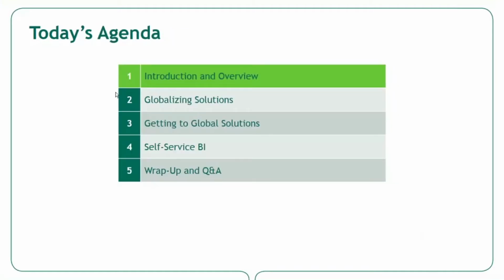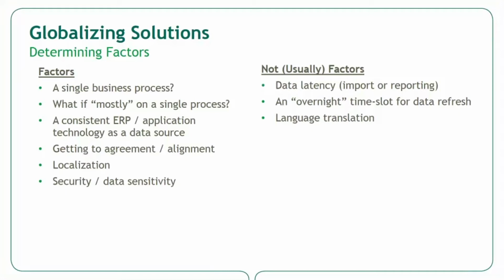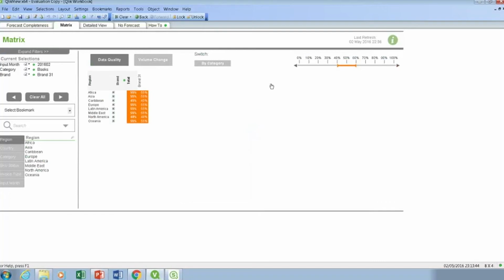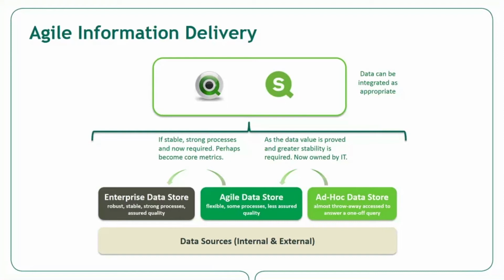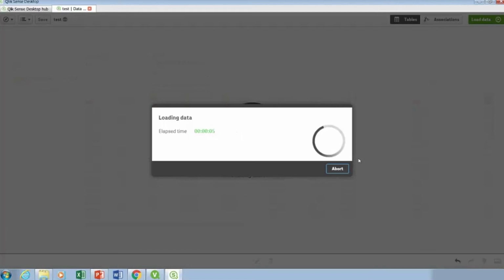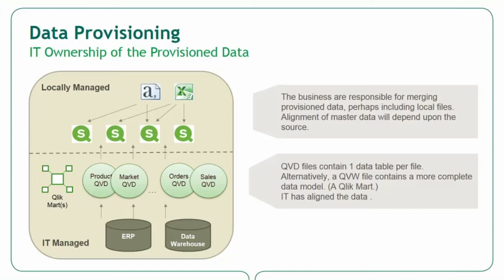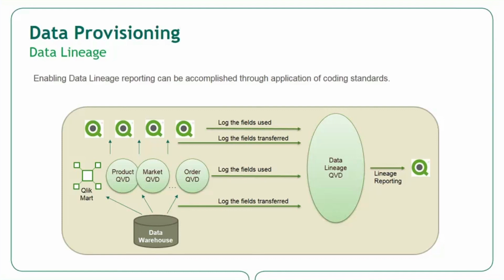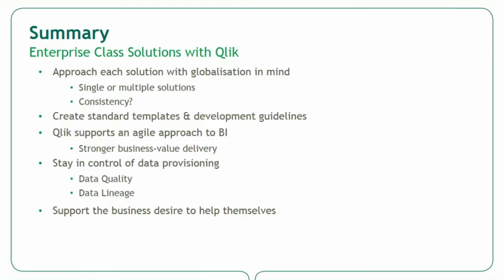Enterprise Class Solutions With Qlik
In this recorded webcast Thorogood consutlants Al McEwan and Michael Van Saun explore the possibilities with the latest releases from Qlik.
This session focuses on Enterprise organizations and how they can maximize their Qlik investments. We showcase QlikView and Qlik Sense using real business scenarios. In this demo-led webcast we consider how the latest in Qlik’s offerings fit as a complete solution.